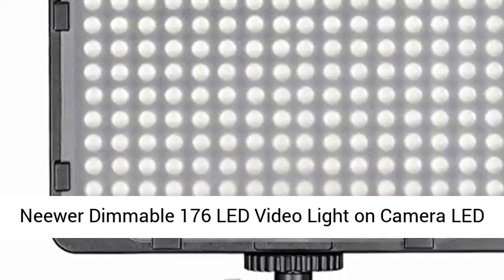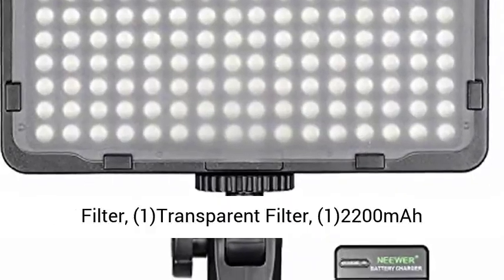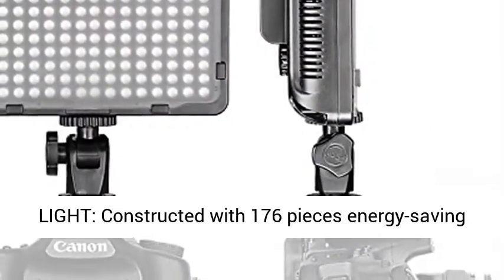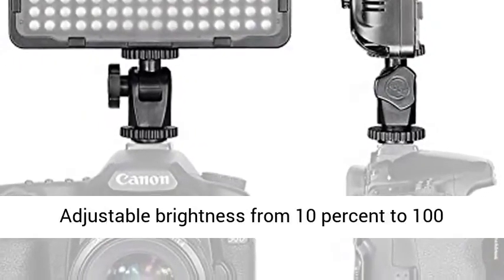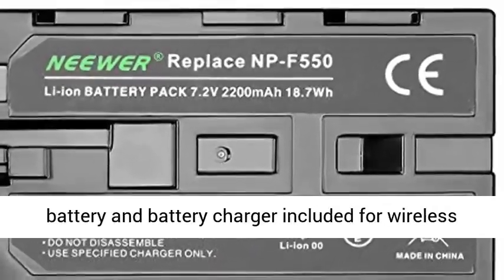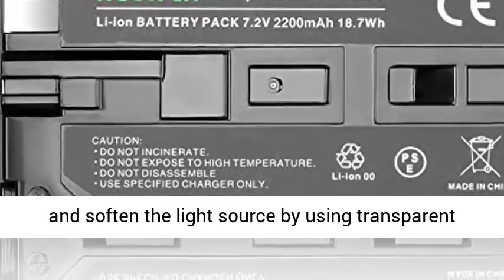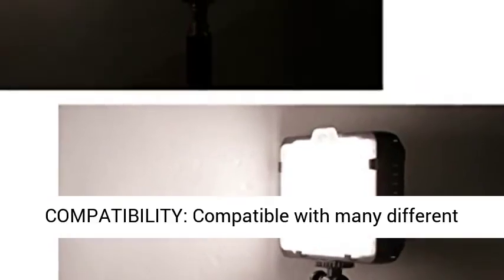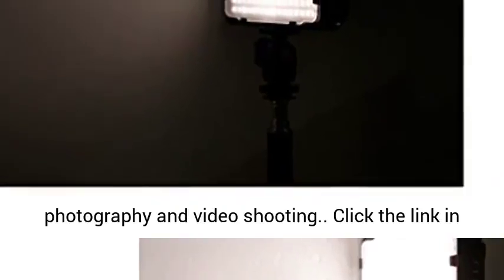Neewer Super Slim 2 4G T120 on Camera LED Video Light Bi color 3200 5600K Dimmable with LCD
amazon,
amazon finds,
amazon prime,
amazon fba,
amazon flex,
amazon rainforest,
amazon house,
amazon jungle,
amazon stock,
amazon ascension,
amazon alexa,
amazon astro,
amazon amazon,
amazon business,
amazon bundles,
amazon bedrock,
amazon course,
amazon commercial,
amazon couch,
amazon dropshipping,
amazon driver,
amazon documentary,
d amazing,
amazon echo,
amazon earnings,
e amazonas,
amazon family,
amazon fba for beginners,
amazon forest,
fba amazon,
forest amazon,
amazon gadgets,
amazon gaan,
amazon guitar,
amazon gadgets 2024,
amazon go,
amazon gan,
get amazon prime free,
game amazon,
amazon haul,
amazon interview,
amazon influencer program,
amazon influencer,
amazon items,
amazon iphone,